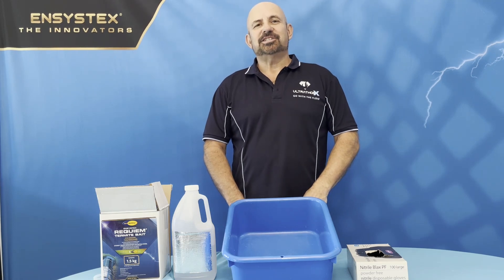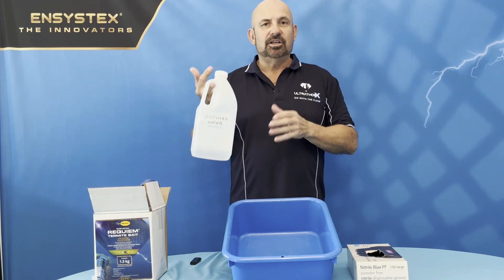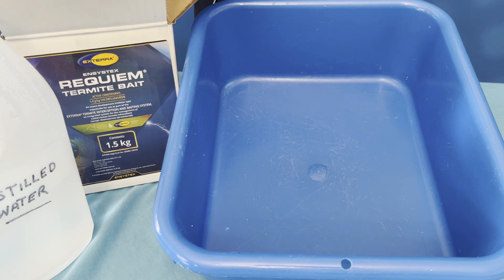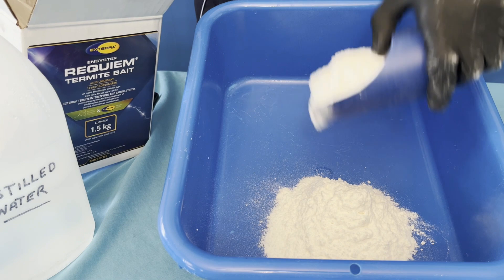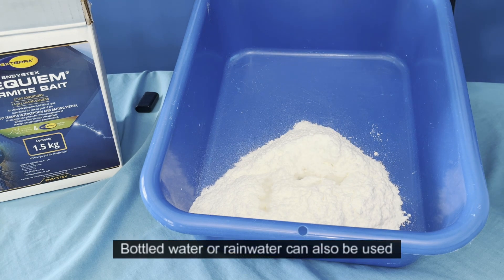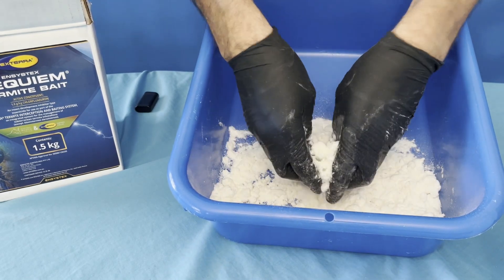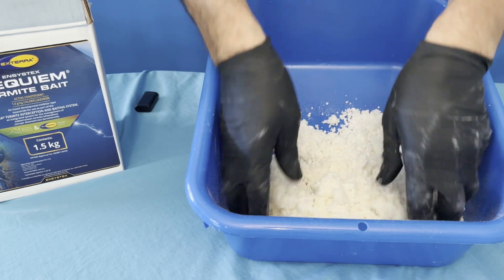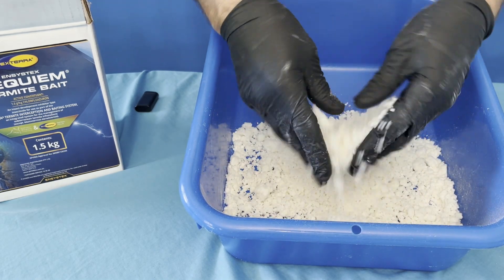Ideal Requiem Bait Mixing for EXTERRA stations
Ensystex's William Killen talks us through the process of mixing bait for EXTERRA stations.